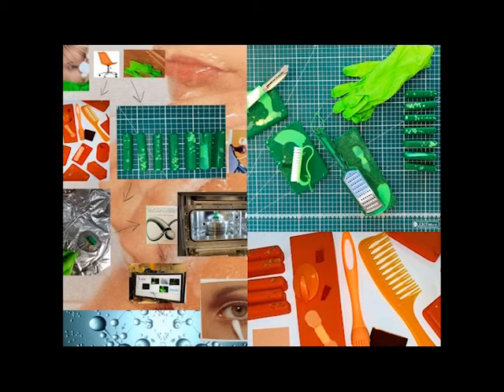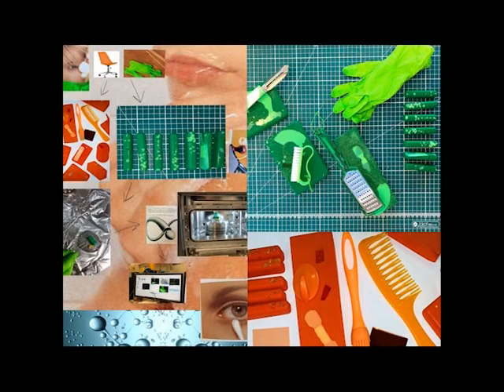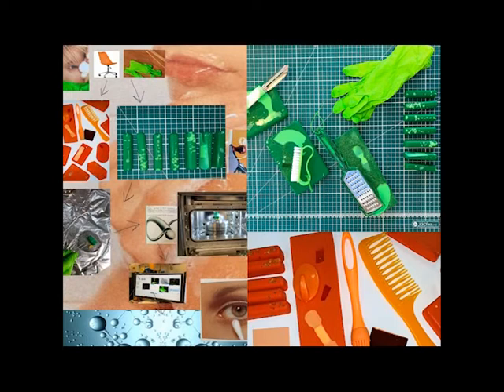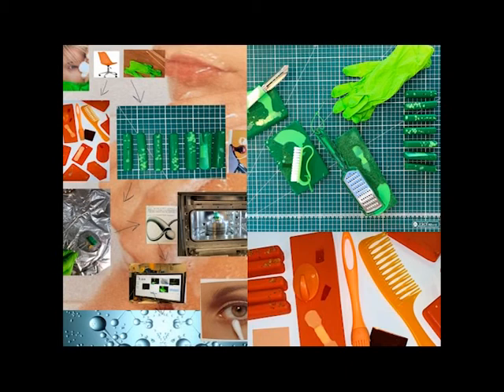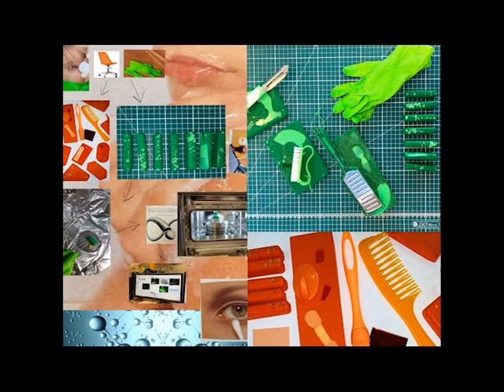'Notes on Touching' - created by Sarah Roberts for Leeds Creative Labs: Bragg Edition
'Notes on Touching' is a creative audio piece created by artist Sarah Roberts, reflecting on her collaboration with researcher Beth Willneff at the University of Leeds. The piece is narrated by Jamie Bradley.

Leeds Creative Labs is the pioneering programme from the Cultural Institute at the University of Leeds. It connects researchers with creative professionals to spend three days together without any expectation of an outcome. The experience is characterised by playfulness, curiosity and creativity.
This collaboration was part of Leeds Creative Labs: Bragg Edition, which aims to explore innovation, impact and sustainability in materials research.